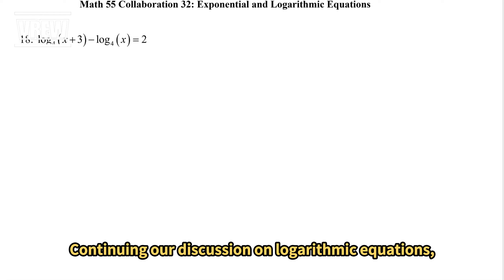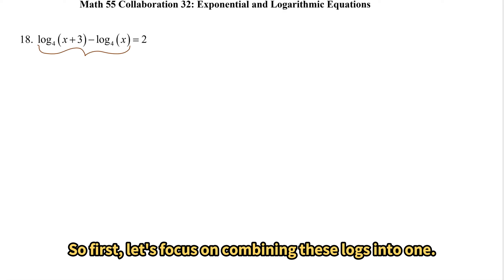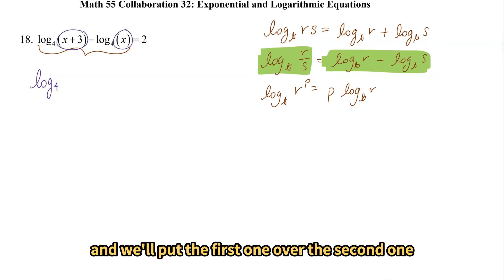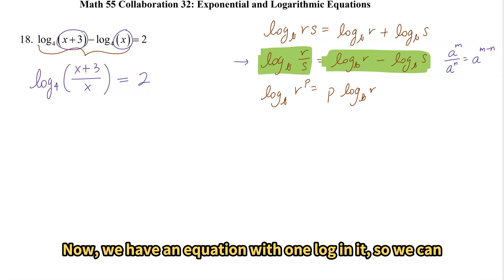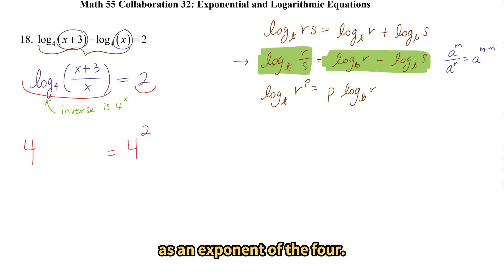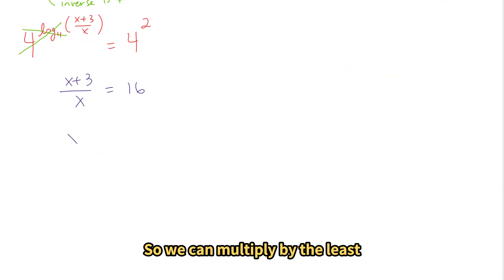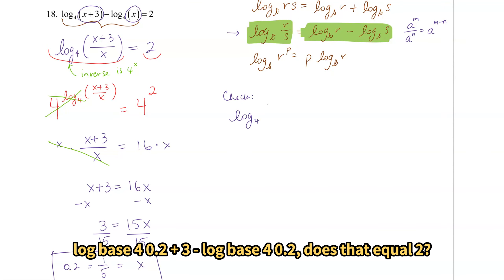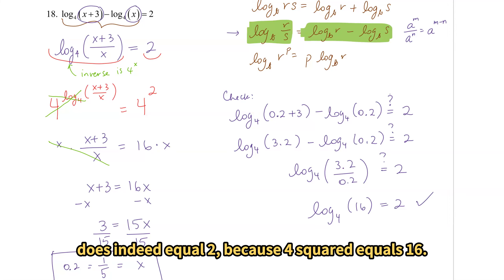Solving Exponential & Logarithmic Equations, Part 4